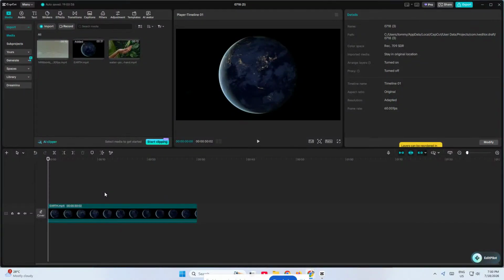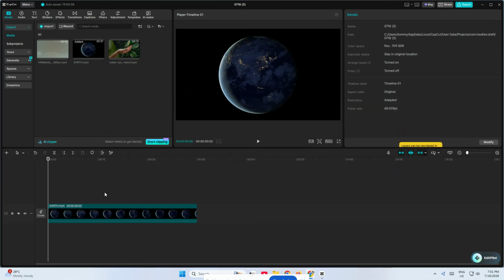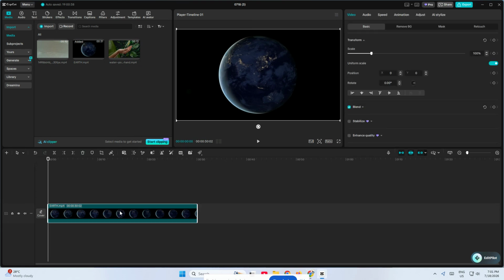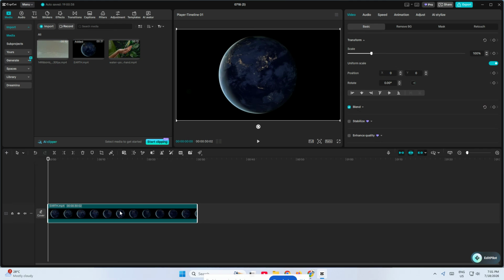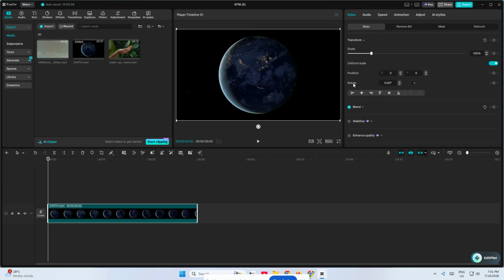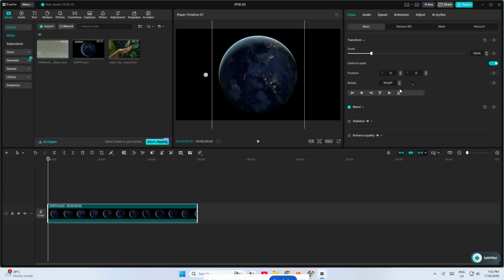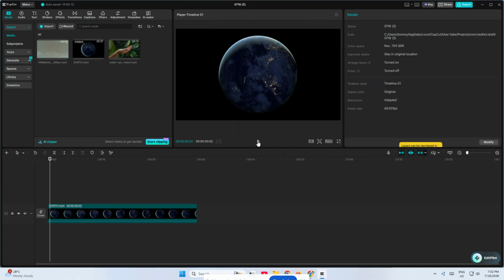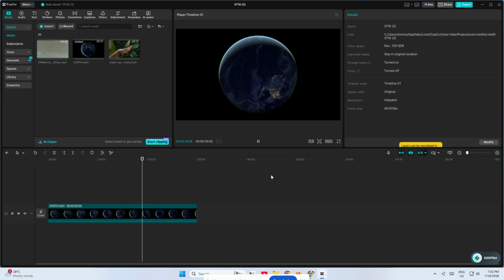How To Rotate Video 90 Degrees In CapCut (Easy Desktop Guide)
Learn how to rotate a video 90 degrees in CapCut Desktop with this quick, beginner-friendly tutorial. Follow the simple steps to select your clip, find the rotate setting, and enter 90 for an exact rotation.

🕚Timestamps:
0:00 Introduction
0:10 Open Your Project In CapCut Desktop
0:24 Select The Video Clip In The Timeline
0:35 Find The Rotate Option In The Right Panel
0:50 Enter 90 Degrees And Press Enter
1:03 Preview And Adjust The Clip If Needed
1:18 Outro

✍️What You'll Learn In This Video:
• How To Rotate A Video 90 Degrees In CapCut Desktop
• How To Select The Correct Clip In Your Timeline
• How To Find The Rotate Setting In The Right Side Panel
• How To Enter An Exact 90 Degree Rotation Value
• How To Adjust Scale And Position After Rotating
• How To Fix Sideways Footage In CapCut Quickly

💡Pro Tips:
• Use -90 if you need the clip rotated in the opposite direction.
• After rotating, check the scale so your video still fills the frame properly.
• If the rotate box is hard to find, look under basic or transform settings.
• Preview the full clip before exporting to make sure the orientation is correct.